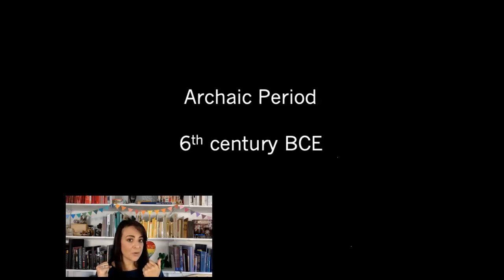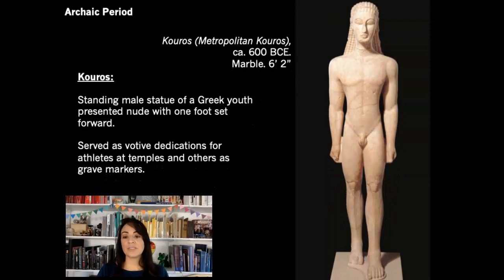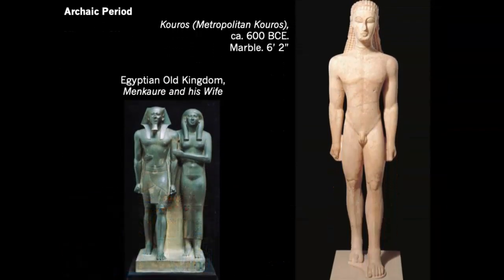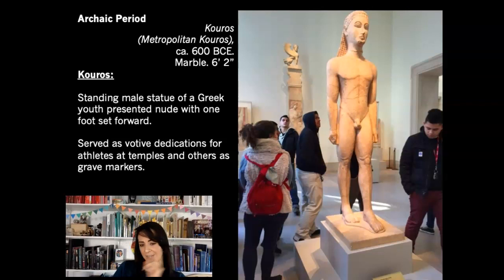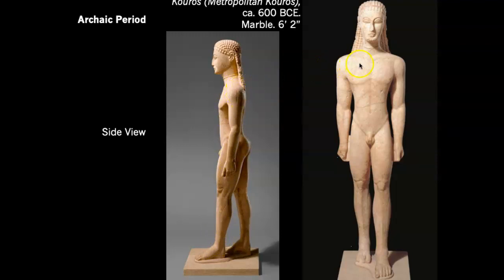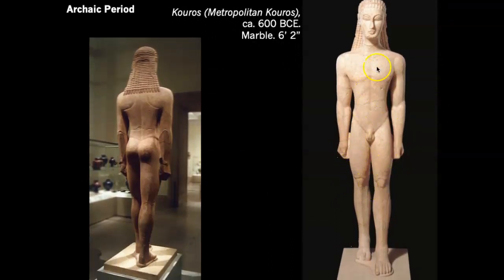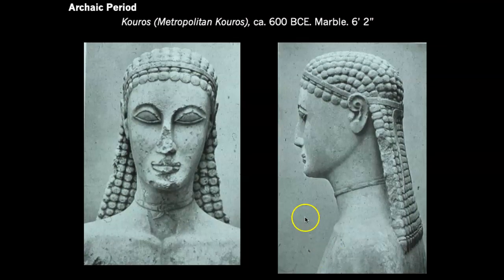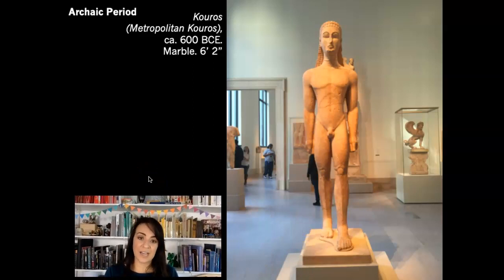Archaic: Metropolitan Kouros